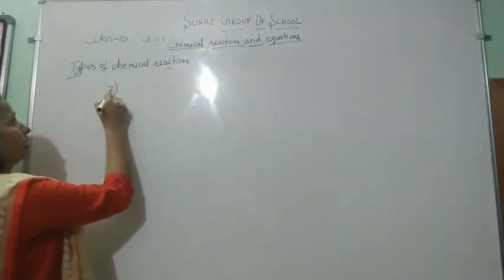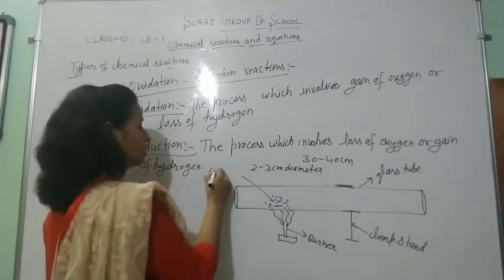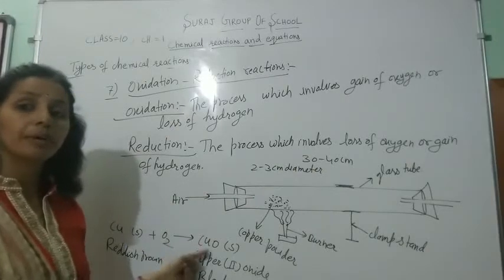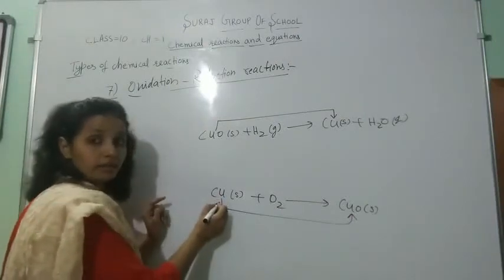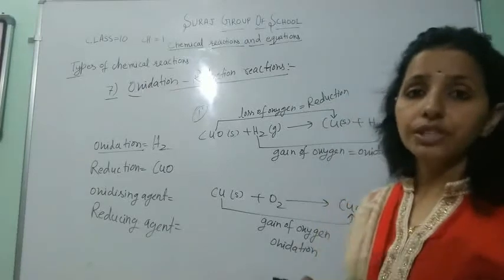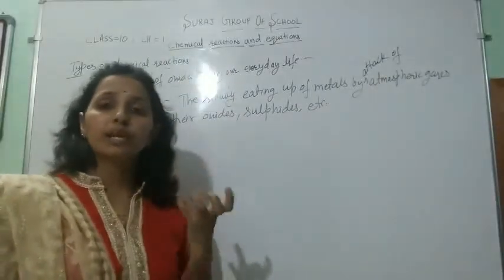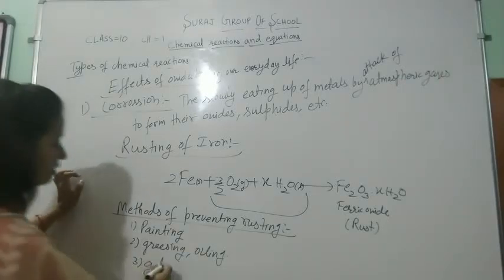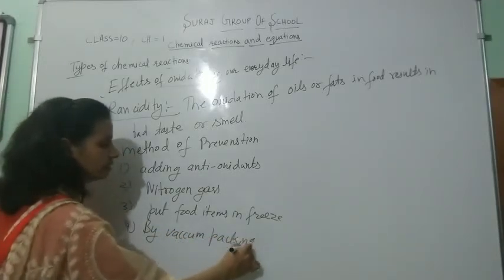Types of chemical reactions (part-4)